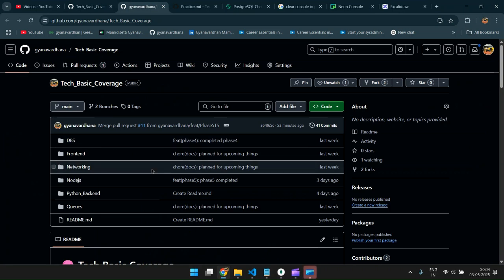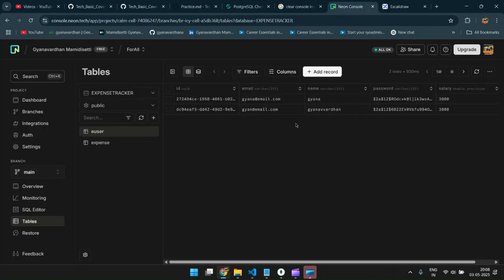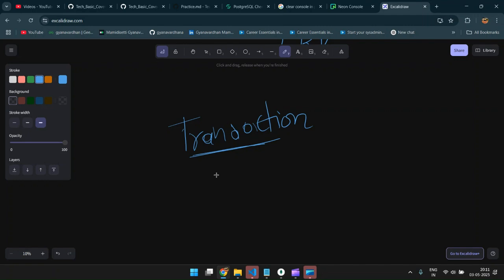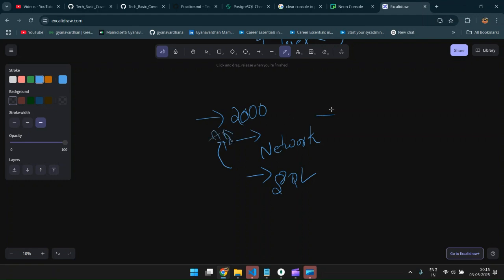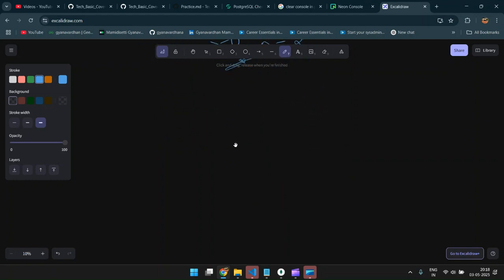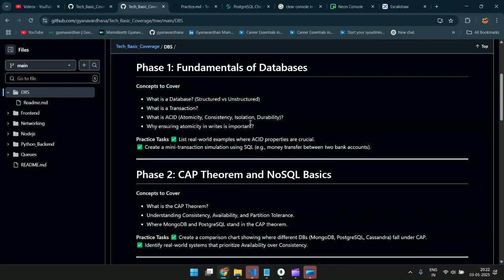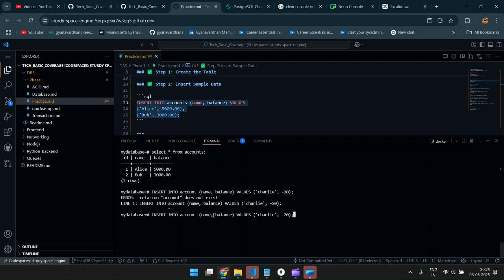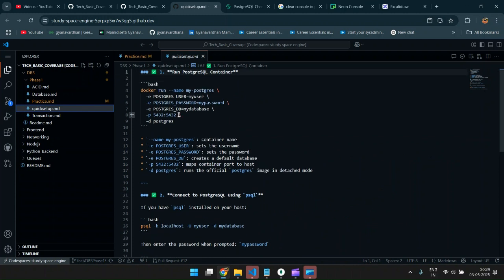Database Basics: Phase 1 With Implementation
📘 Phase 1: Fundamentals of Databases | ACID Properties, Transactions

In this video, we dive into the fundamentals of databases, covering essential concepts every developer should know before diving deeper into backend development or data engineering. Whether you're a beginner or brushing up on your knowledge, this is the perfect starting point.

🔍 Topics Covered:

What is a Database? (Structured vs Unstructured)

What is ACID? (Atomicity, Consistency, Isolation, Durability)

Why ensuring atomicity in writes is important

Real-world examples where ACID properties are crucial

Mini-transaction simulation using SQL (Bank transfer example)